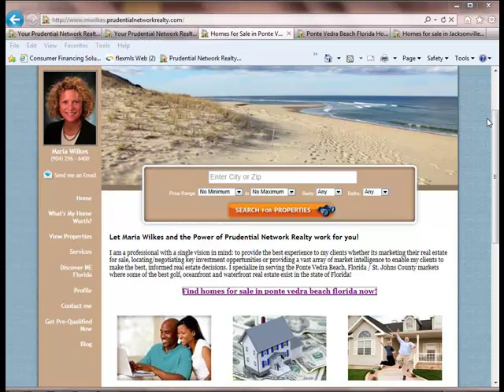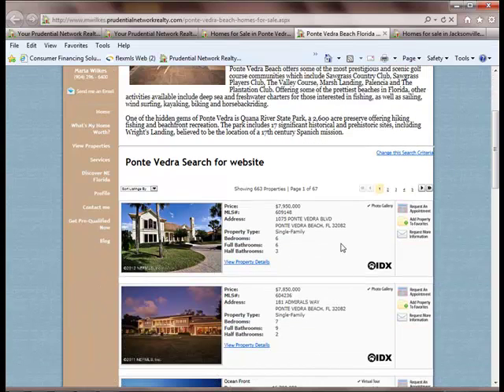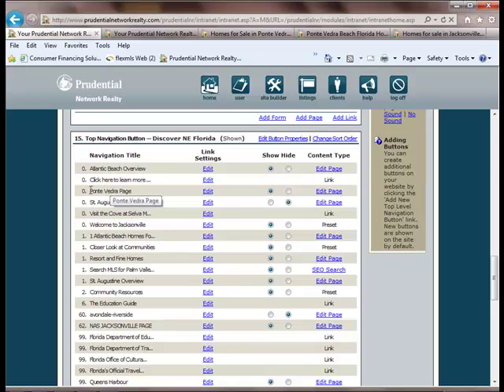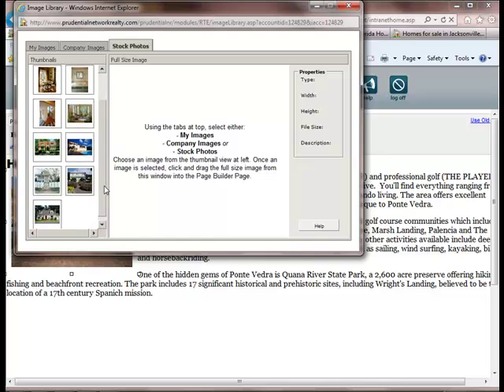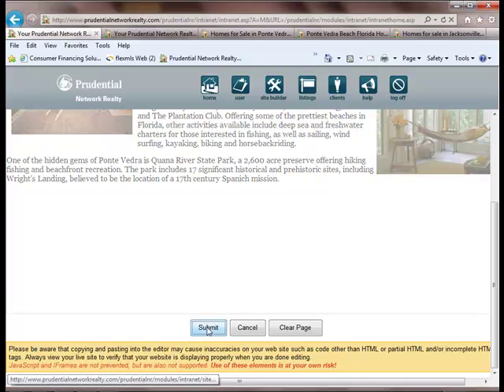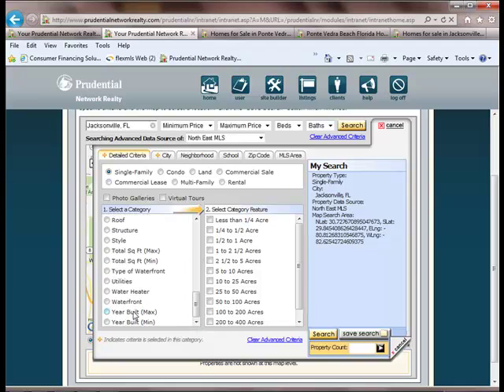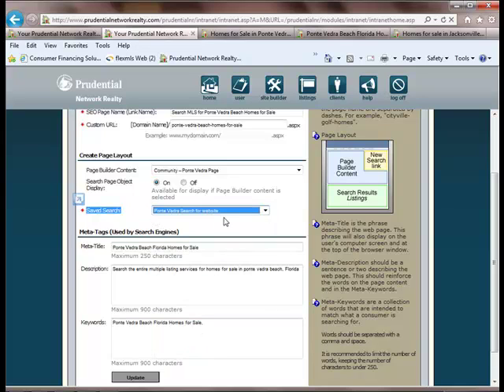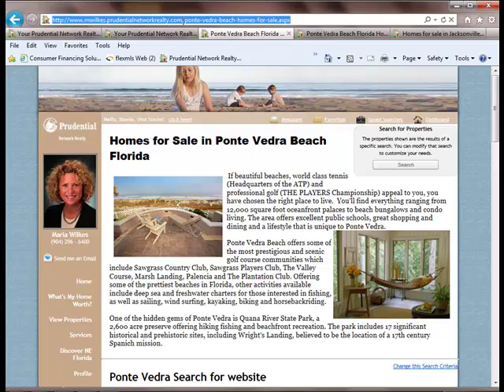Building and Using SEO Search Pages on Your Website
Learn how to create listing web pages targeted to neighborhoods, location, type of home for your real estate website in northeast Florida.  Top the SEO charts with these great strategies.  Get your website working for you today!